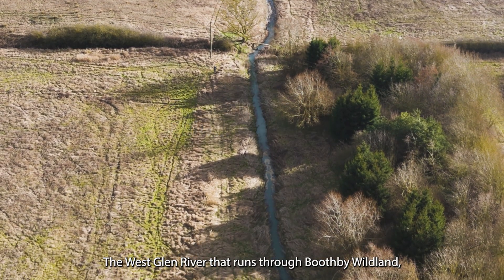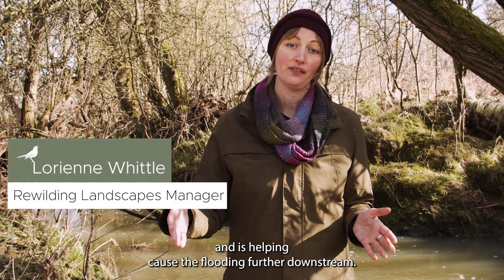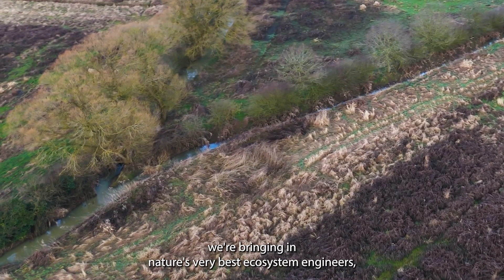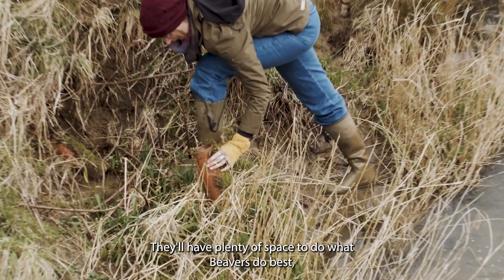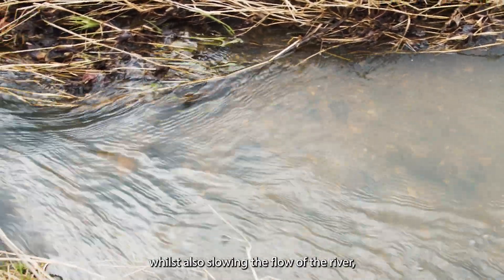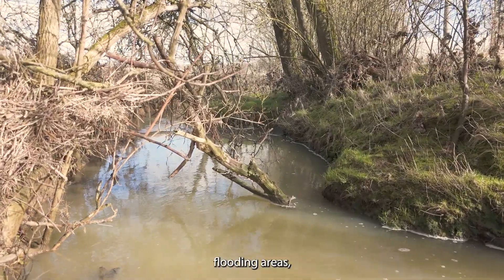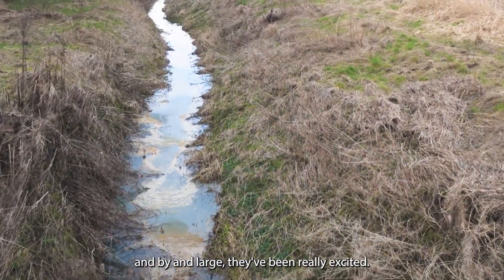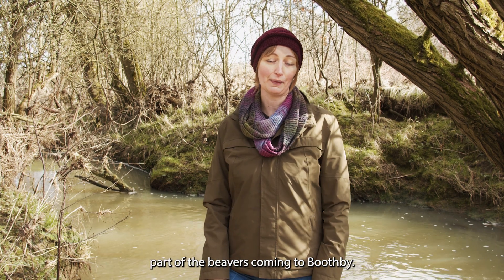River Restoration at Boothby Wildland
Wildland Landscapes Manager, Lorienne Whittle, explains how re-wiggling the river and introducing Beavers at Boothby Wildland will increase biodiversity and help alleviate flooding downstream.